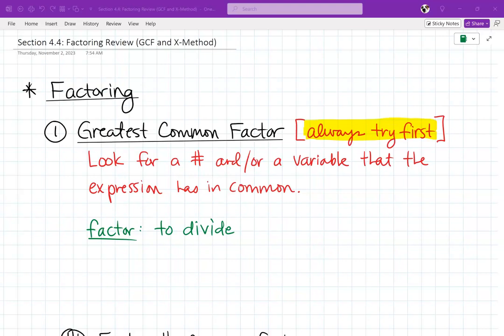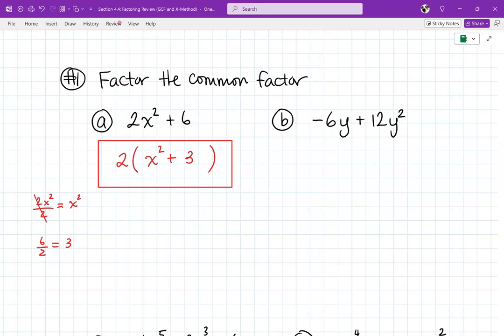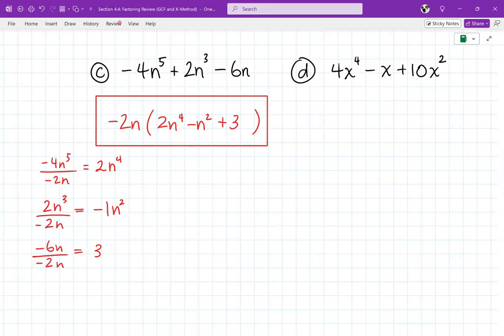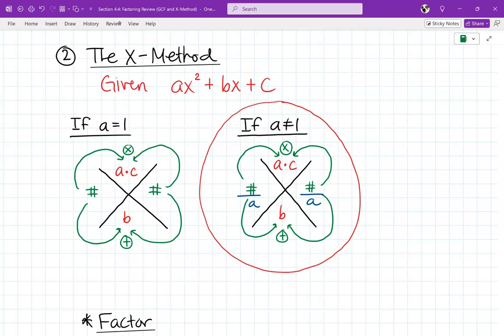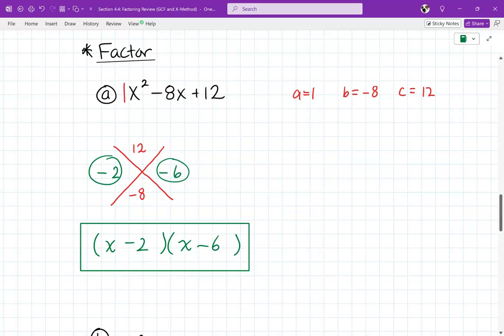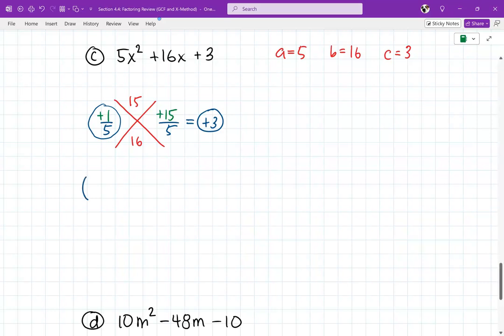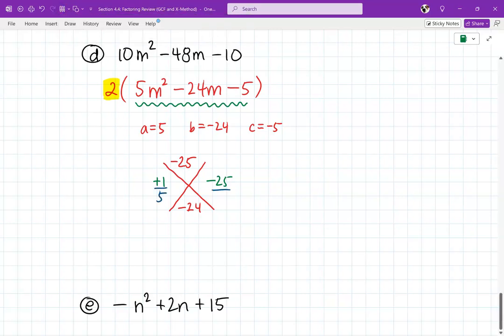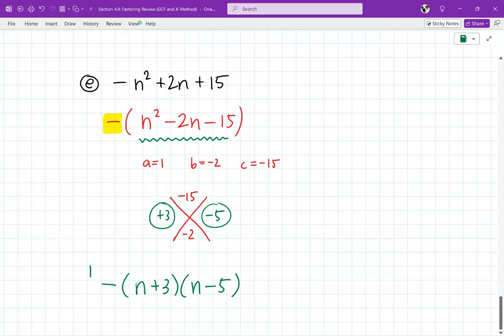Section 4.4: Factoring Review (GCF and X-Method)